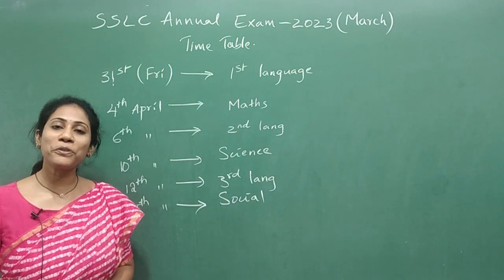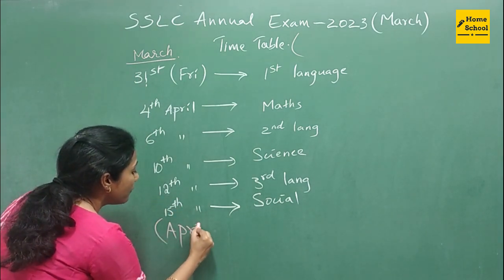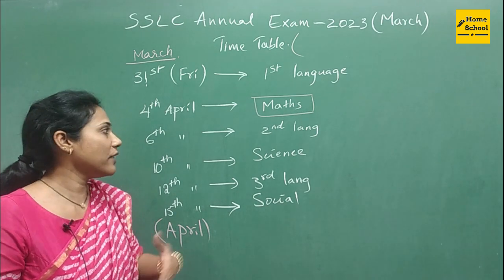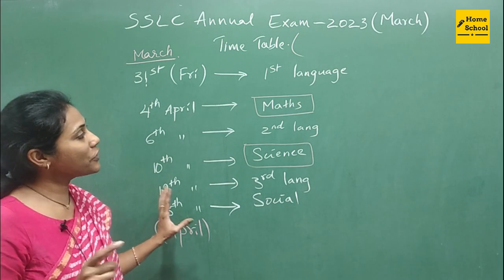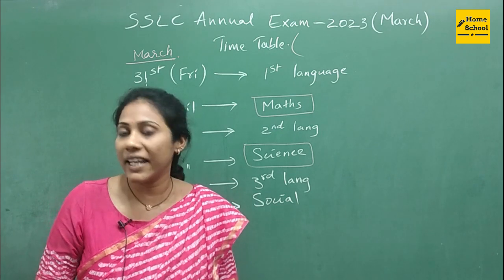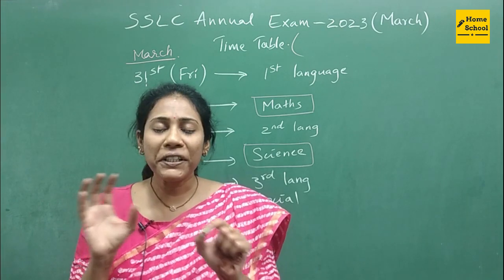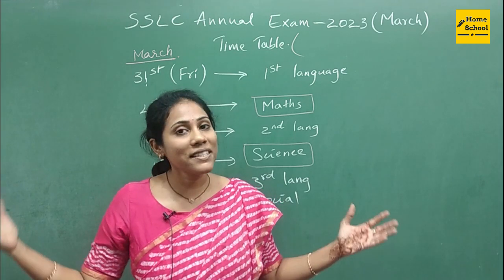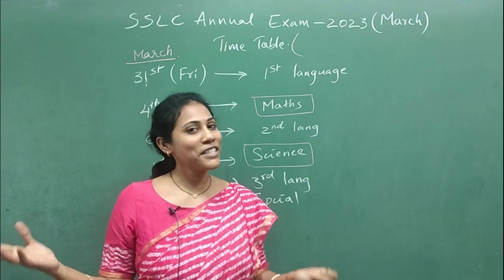Time Table 2023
Class 10 Time table 2023.

class 10 science, mathss, Life processes, sslc exam 2023, class 10 2023